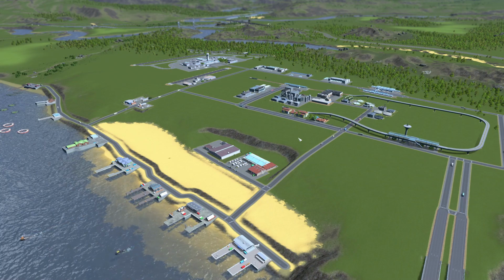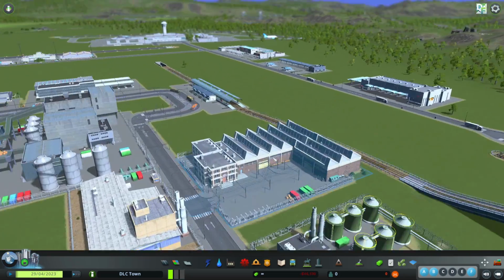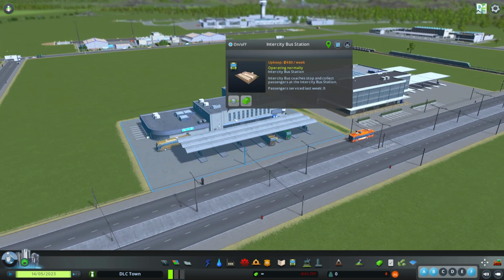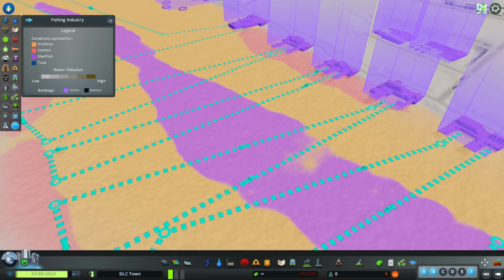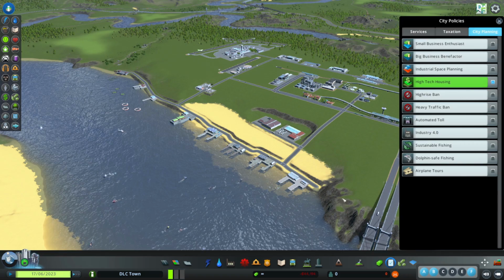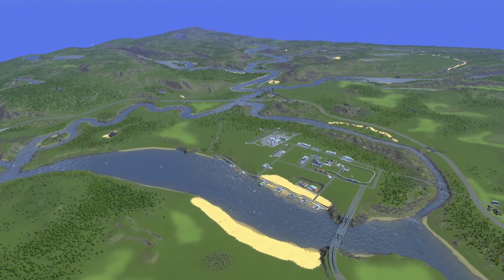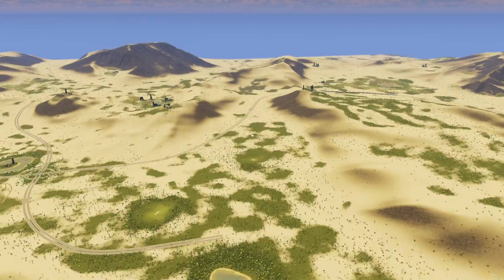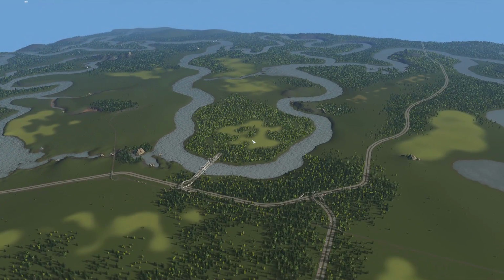Buyers Guide - Cities Skylines: Sunset Harbor DLC Feature Overview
Overview and commentary for everything you get with Sunset Harbor for Cities Skylines. From this you can make an informed decision on whether or not this expansion is worth it to you! We will be streaming lots of Cities Skylines: Sunset Harbor on Twitch

I read every comment. Ask me questions! I am not an expert at this game but, I try to share and teach what I know in a unique style. A stepping stone for newer players!

KRX